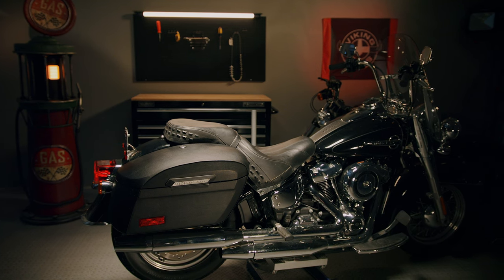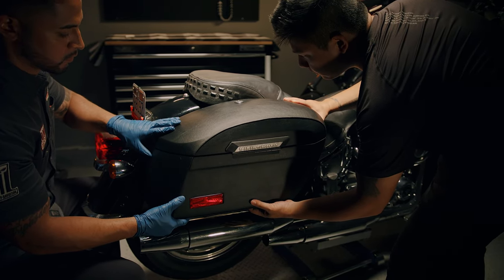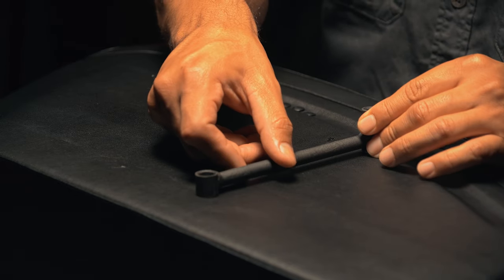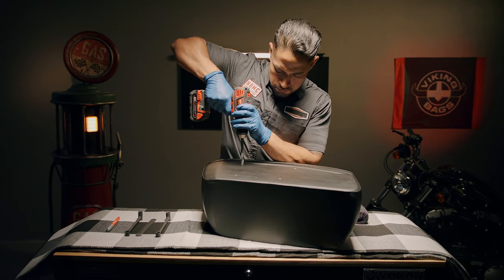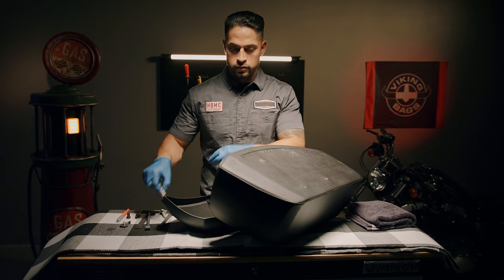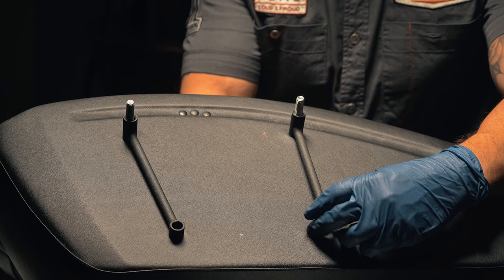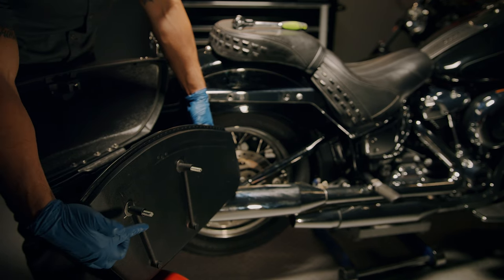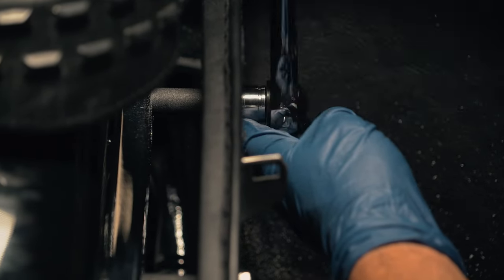VikingBags Hard Bag Mount Installation Guide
VikingBags:
Presents MTU Bracket Installation Guide.

The wait is over! We the Viking Team are constantly working hard to make our products user friendly for every rider out there. We listened to your concern and came up with a new Installation Video for the MTU bracket.

Feedback and comments will be highly appreciated.